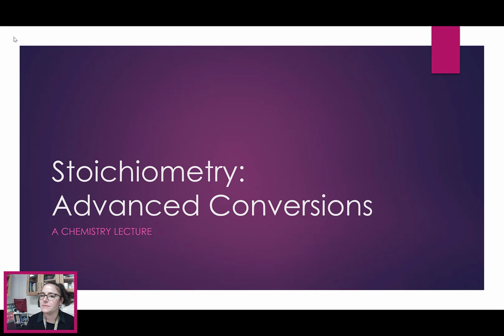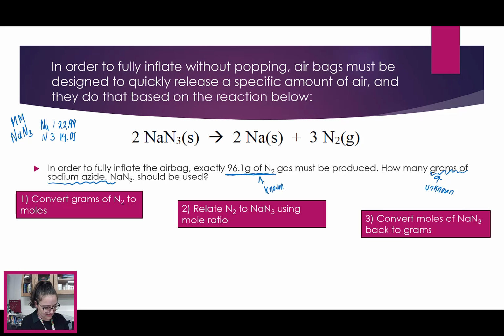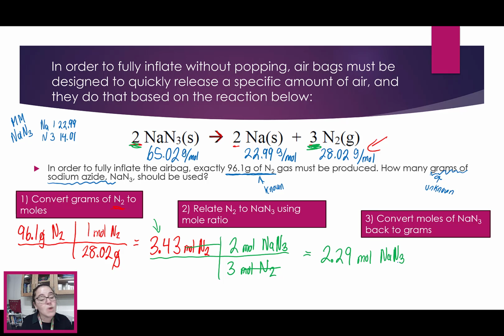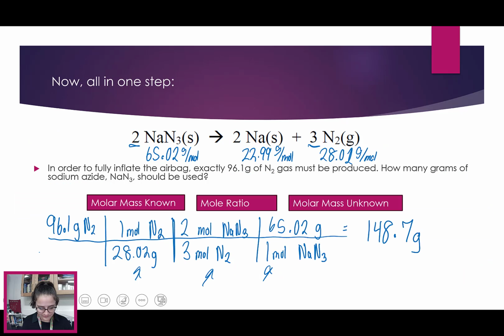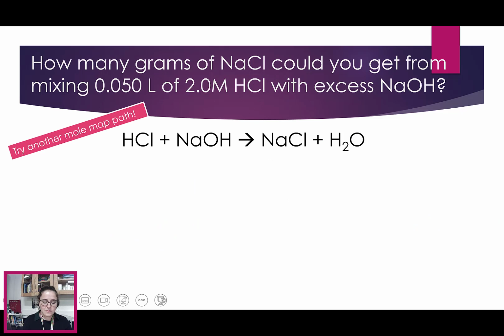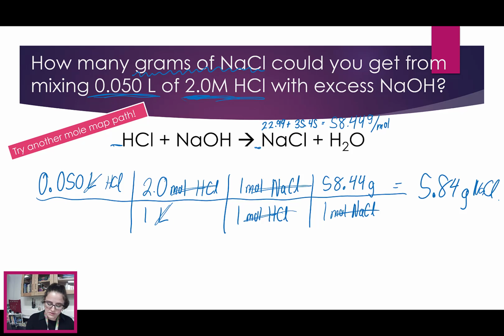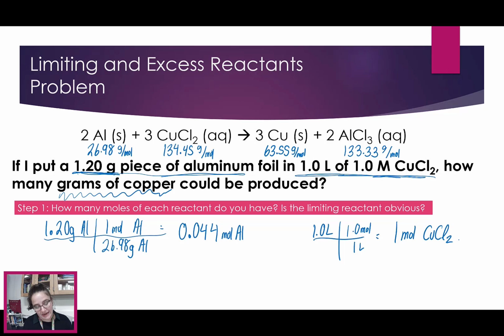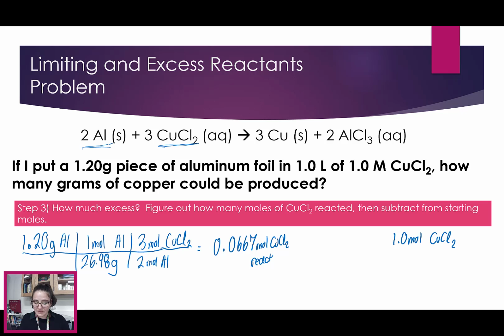Chemistry Lecture Stoichiometry Advanced Calculations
A lecture designed for my high school chemistry students to teach advanced stoichiometry using dimensional analysis and a mole map. After practicing lots of one step conversions, in the this lecture I show students how to do three step, gram to gram type conversions, and use a mole map. I also go through one complete limiting reactant problem.